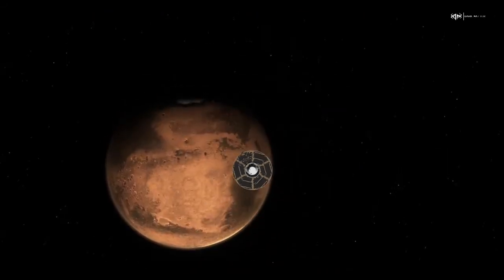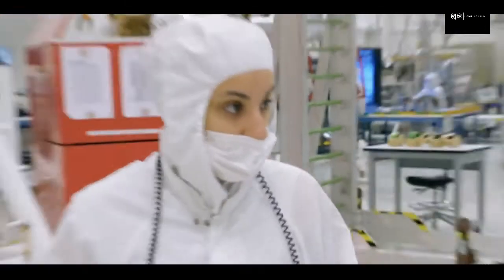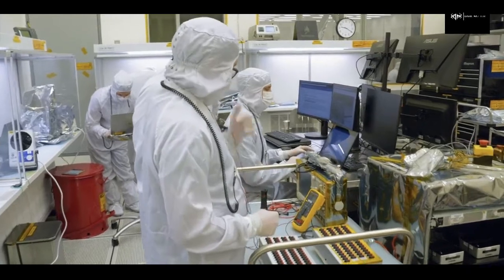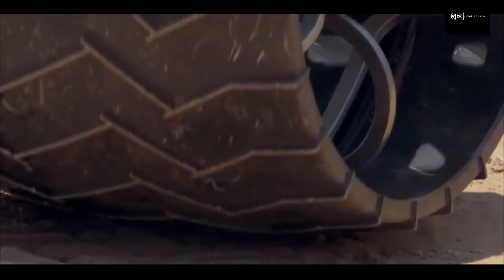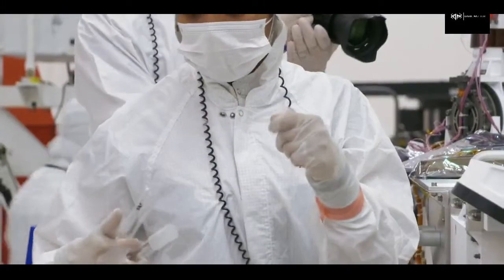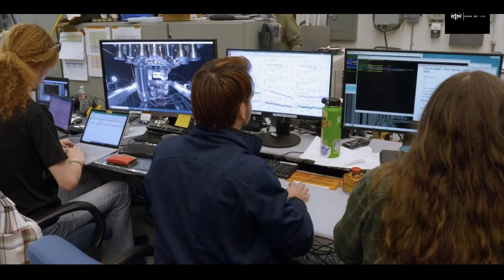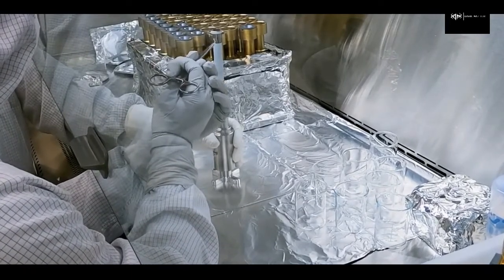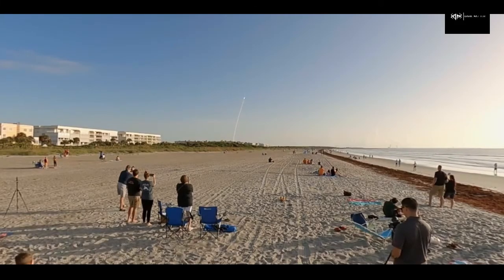Built For Mars : Perseverance Rover | NASA❜s Mars car to seek signs of ancient life | Dark Matter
Perseverance rover: NASA❜s Mars car to seek signs of ancient life. Main Job: Seek signs of ancient life and collect samples of rock and regolith (broken rock and soil) for possible return to Earth.

Mission Name: Mars 2020
Rover Name: Perseverance
Launch: July 30, 2020
Landing: Feb. 18, 2021, Jezero Crater, Mars

NASA❜s Perseverance rover isn't just exploring the Red Planet. The life-hunting robot will also help a little bit of Mars make it to Earth a decade or so from now, if all goes according to plan.

Perseverance, the centerpiece of NASA❜s $2.7 billion Mars 2020 mission, touched down inside the Red Planet❜s Jezero Crater on Feb. 18, 2021. Once it's fully up and running, the car-sized robot will search for evidence of past microbial life and collect  several dozen samples for future return to Earth, among other ambitious tasks.

❞I don't think we've had a mission that is going to contribute so much to both science and technology,❞ NASA Acting Administrator Steve Jurczyk told Space.com shortly before Perseverance touched down. ❞It❜s going to be truly amazing.❞
If Perseverance looks familiar, that's because the robotic explorer is largely based off its predecessor, the Mars Science Laboratory (MSL) Curiosity rover, which landed in August 2012 and is still going strong today.

Perseverance❜s seven instruments ❞build on the success of MSL, which was a proving ground for new technology,❞ said George Tahu, NASA❜s Perseverance program executive. ❞These will gather science data in ways that weren't possible before.❞